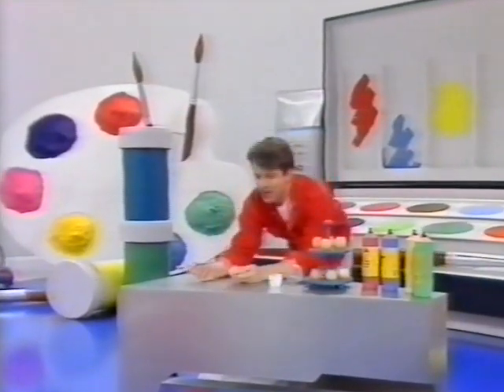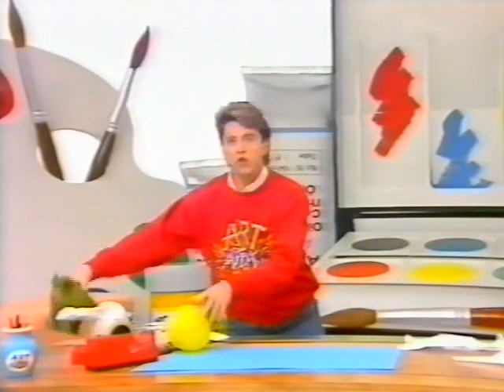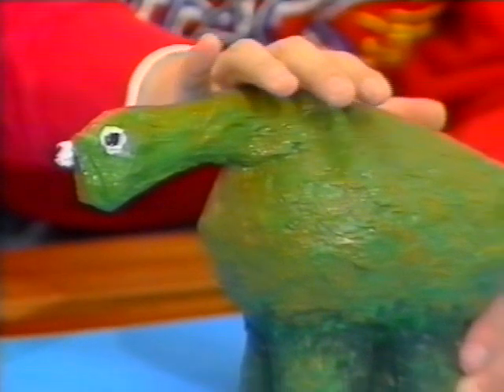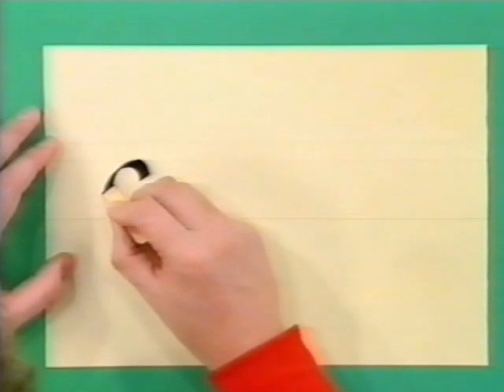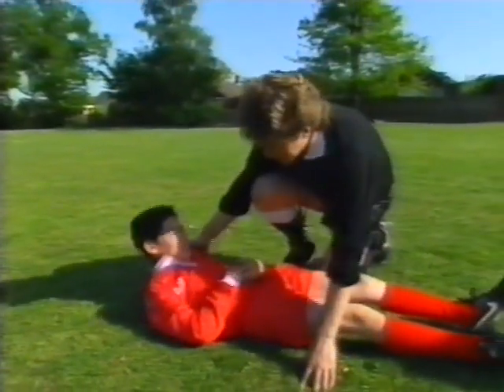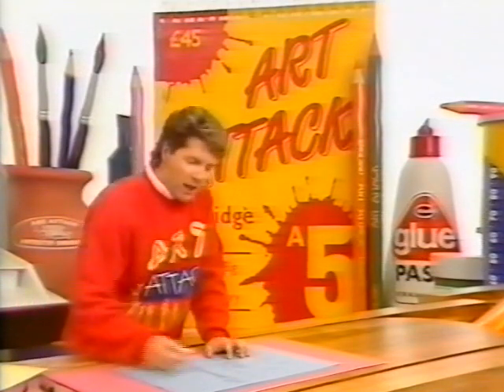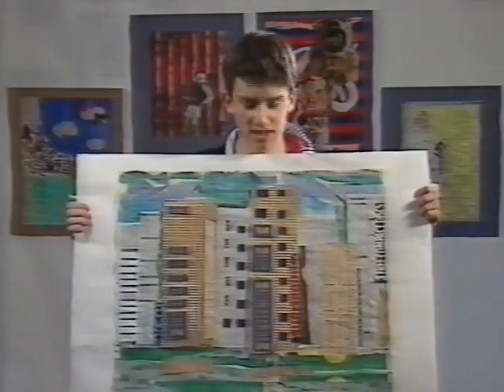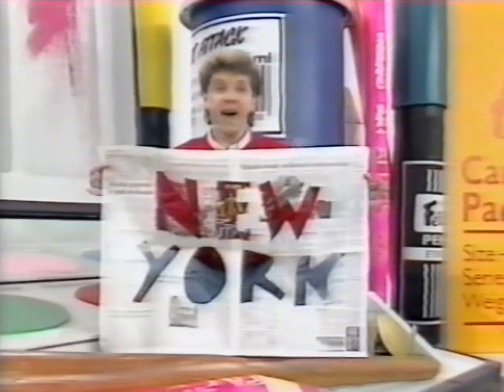Art Attack: Best of (1): CITV: TXN 1996